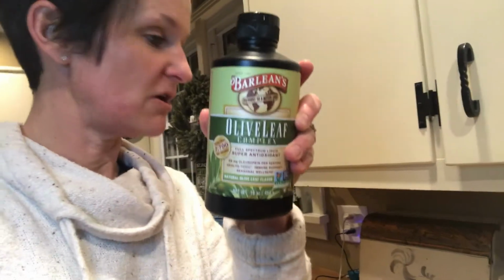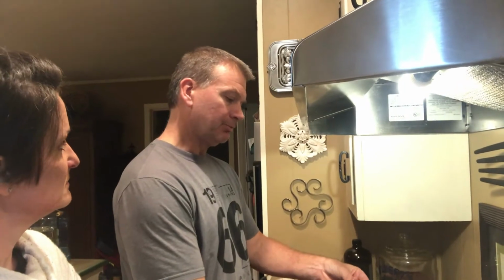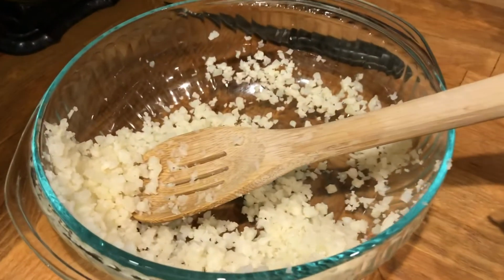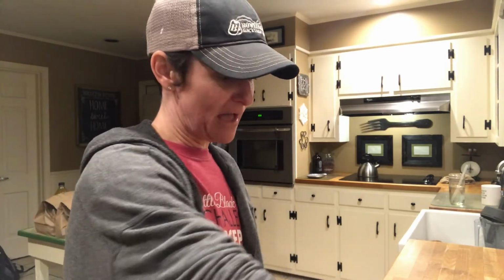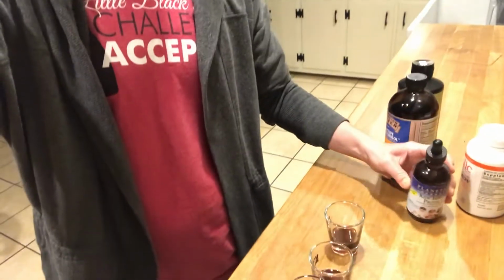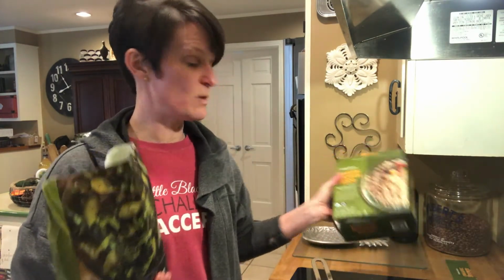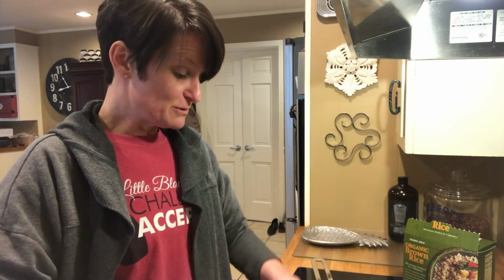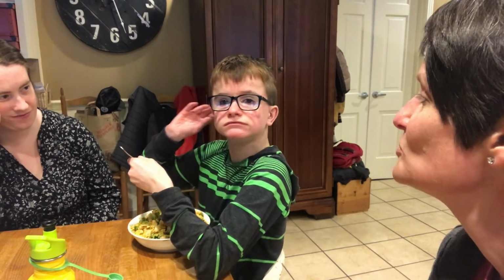MEAL TIME!!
In the wake of quarantines and empty grocery stores...here are our healthy natural supplement suggestions and what we eat all year around!